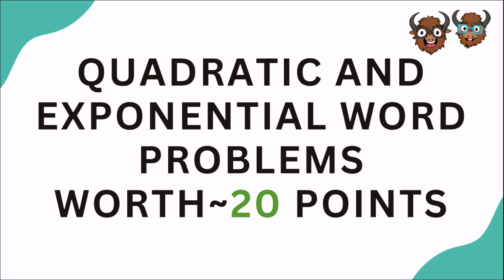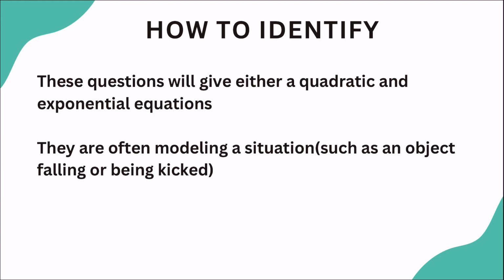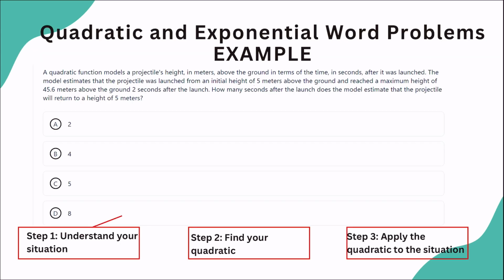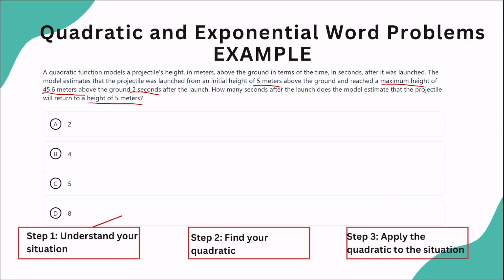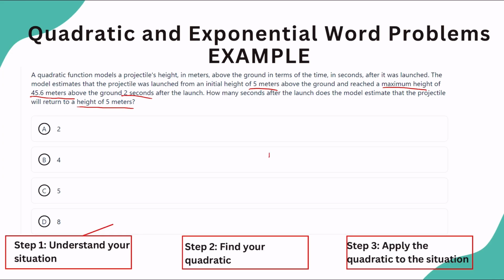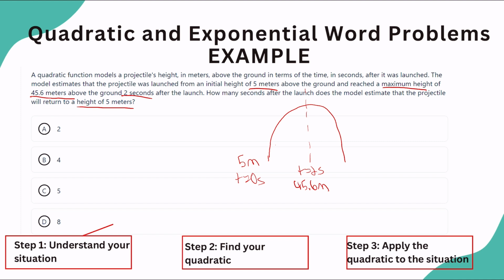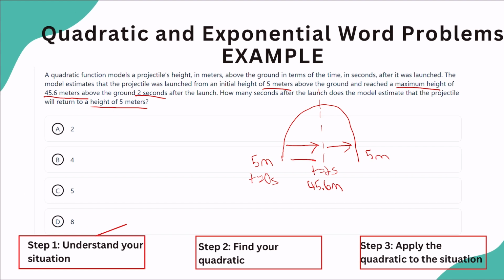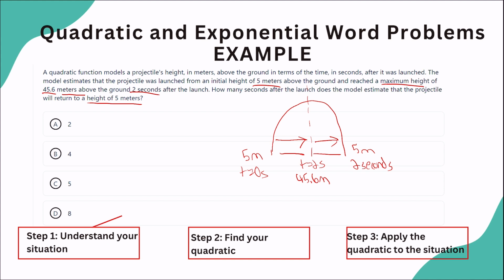SAT Math: Quadratic and Exponential Word Problems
In this video, we go over quadratic and exponential word problems, which are worth 20 points on the SAT. We start by looking at how to identify these question, we then build a formula to solve them, and lastly we solve a practice question together!